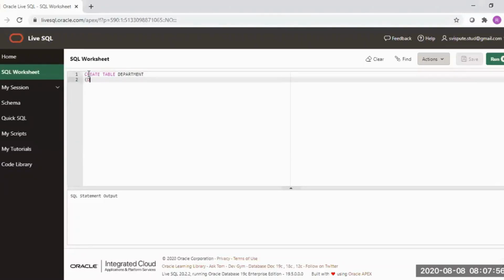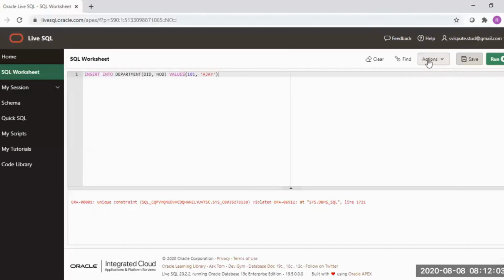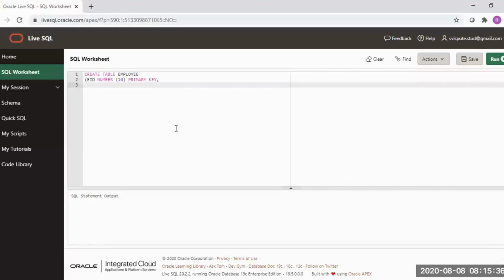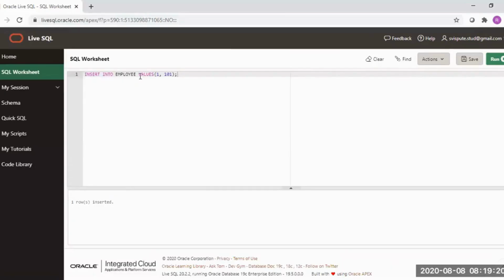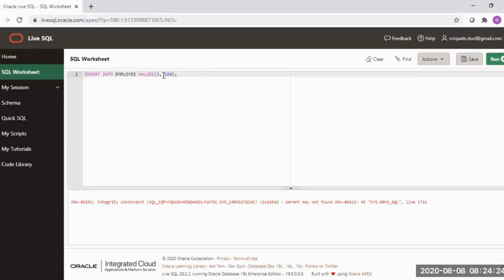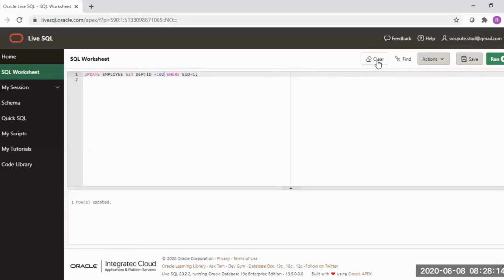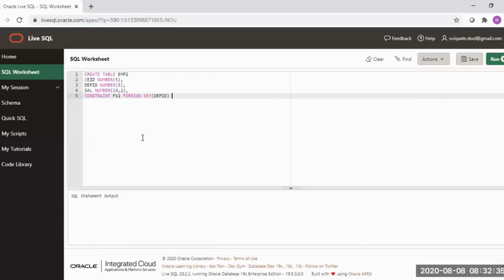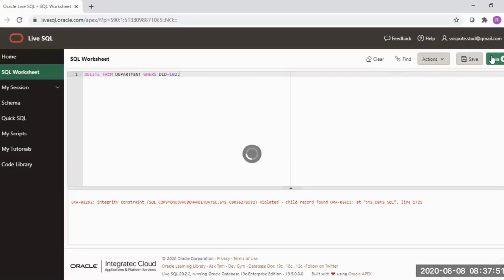SQL Course Lecture 11 Foreign Key , DML Demo Revised